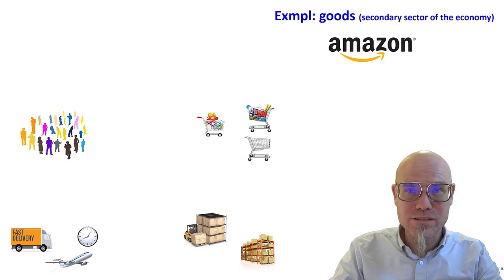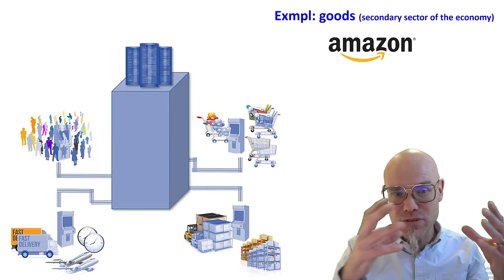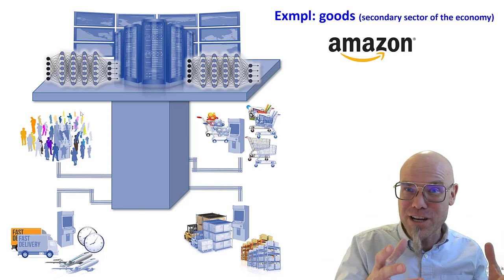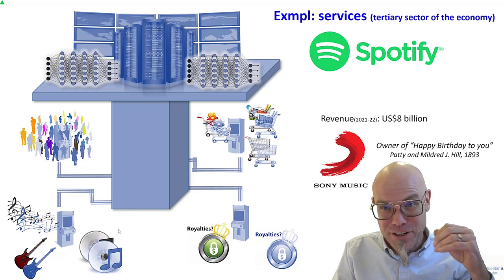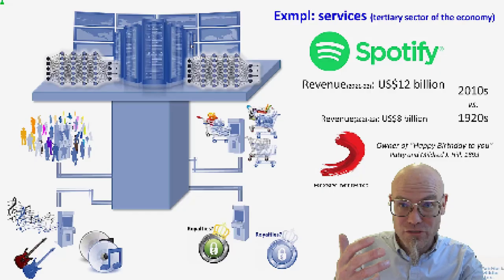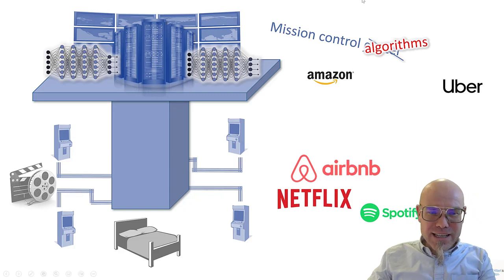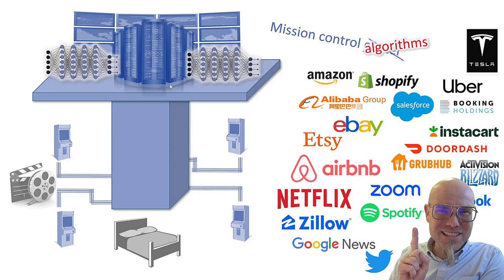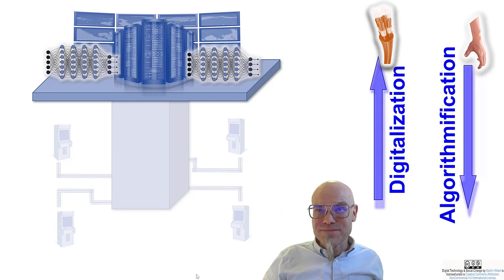The Secrets Behind the Platforms Economy: An In-depth Exploration!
In a world where Netflix competes with Hollywood and Airbnb dominates the hospitality sector without owning beds, what's the magic formula? The answer lies in digital representation. Watch our latest video breakdown on how "information" has become the new currency and how the digital age companies leverage it to redefine industries.
✨ Dive into the world of digital platforms now!